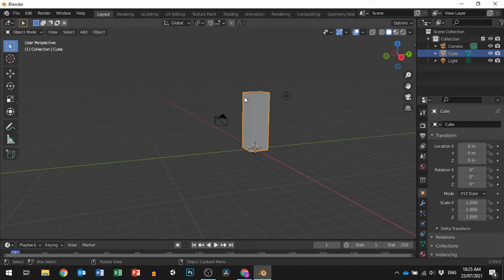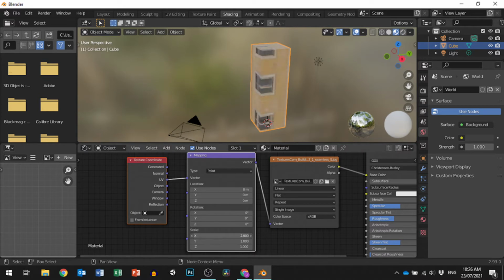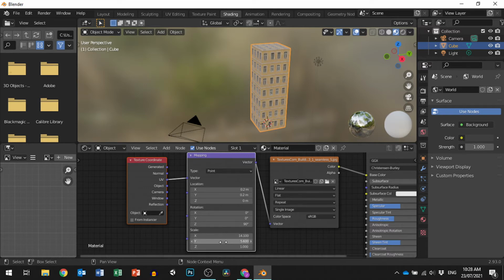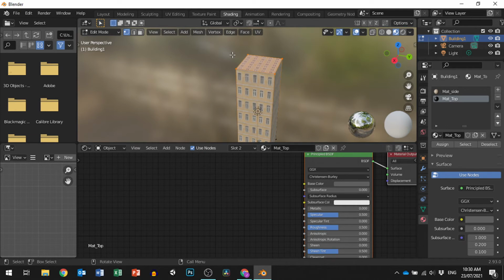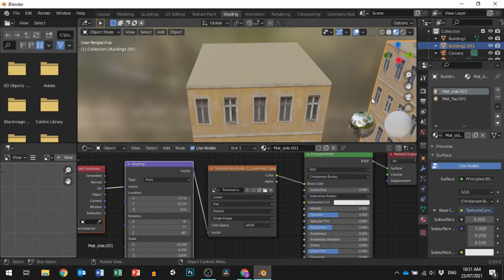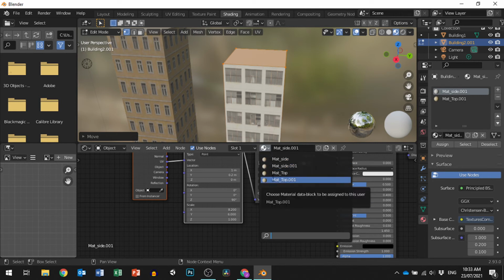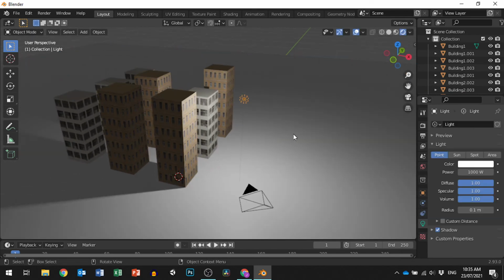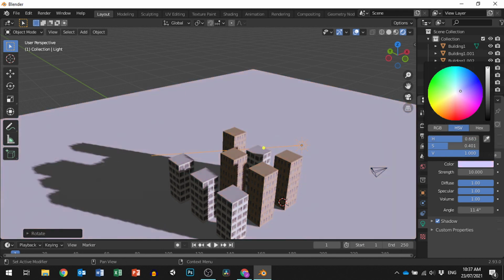Creating a City Environment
This tutorial focuses on creating buildings for a city environment.